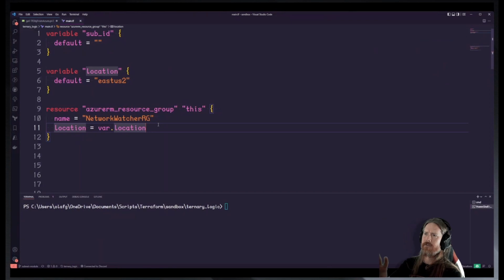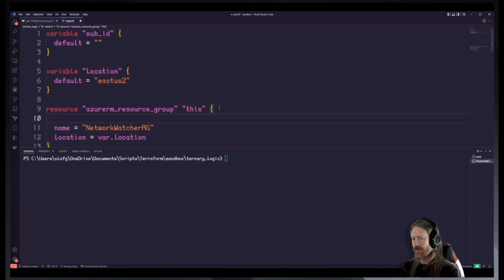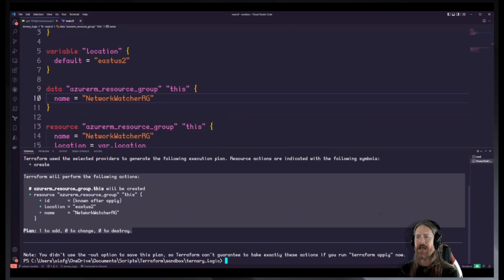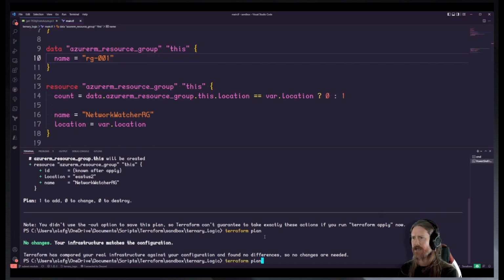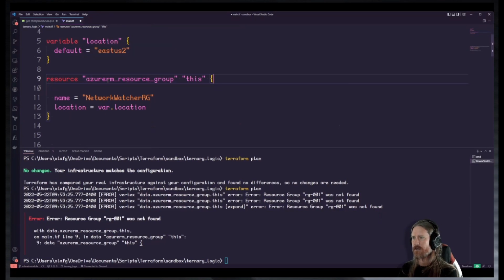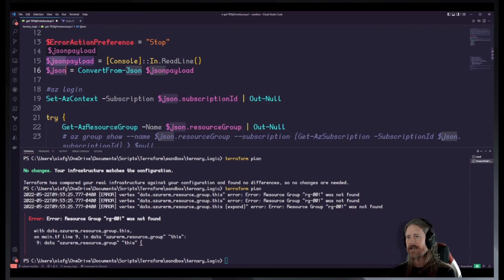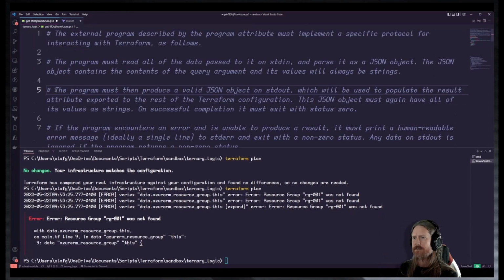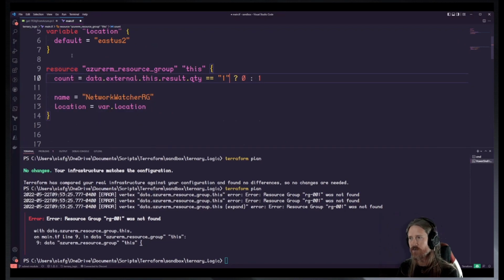Conditional Resources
Terraform may make you think you could do some simple data source 'hackery' to build conditional resources, but there's a trick to actually making it work!

Join me on Discord to continue your journey to learn Terraform, or help others doing the same!
00:00 - Intro
01:03 - Into the Example
02:51 - Using 'count'
03:33 - Using a 'data source'
08:14 - e.g. External data source
15:18 - e.g. Working Example
15:47 - Conclusion